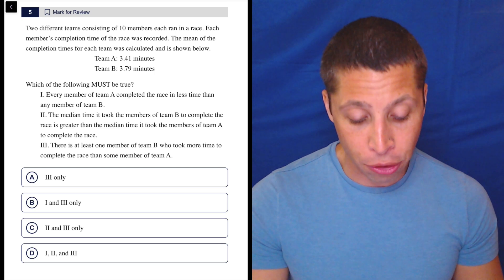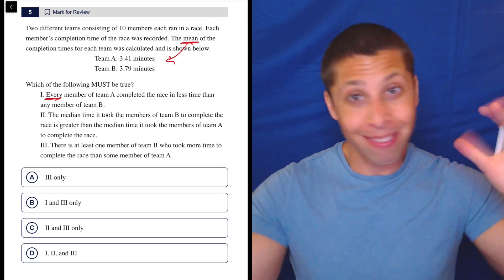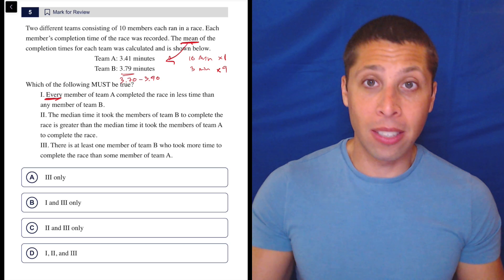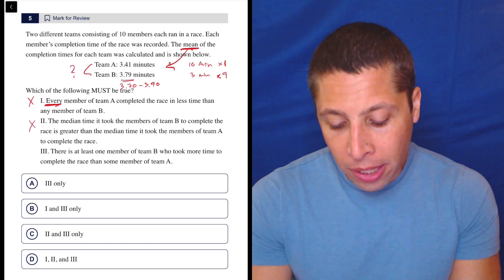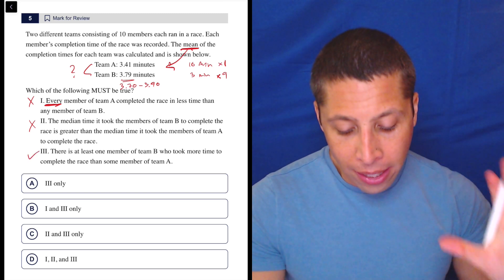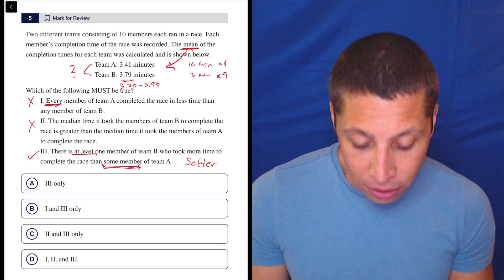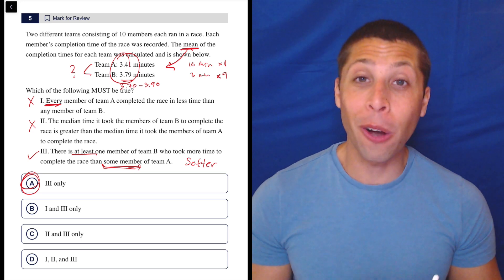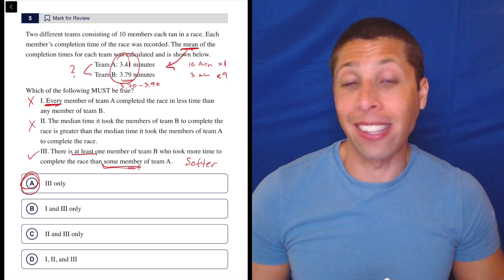Statistics Twists Mix, Qn. 5 (SAT Question Bank 651d83bb)